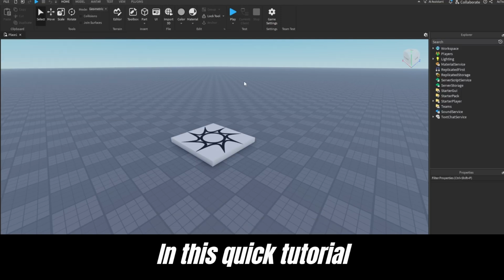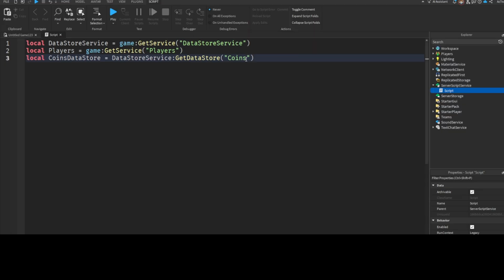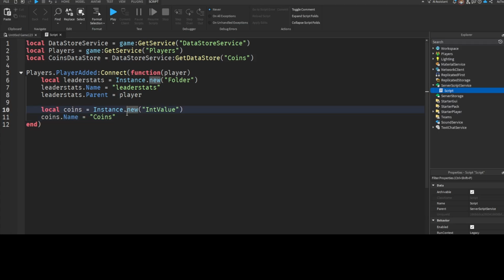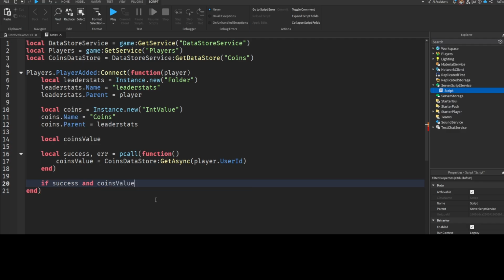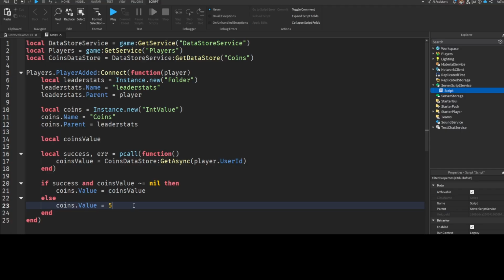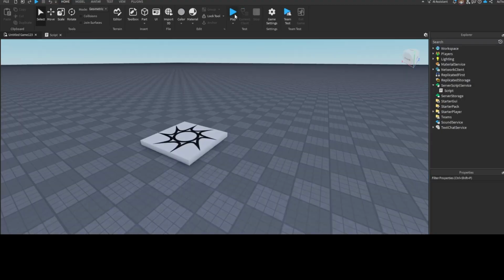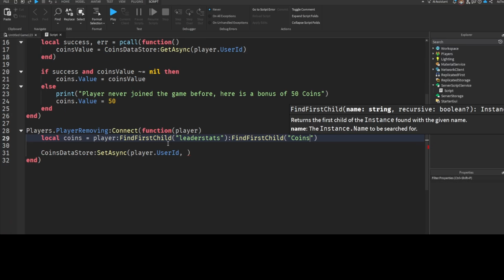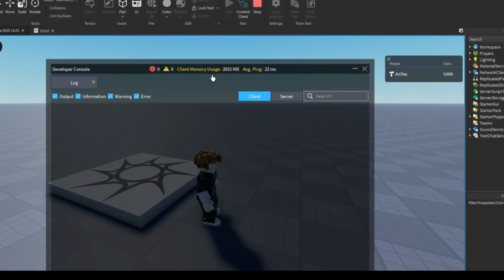Roblox DataStores Explained: Save Player Data (Beginner Tutorial)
In this Roblox Studio tutorial, I’ll show you how to use DataStores to save player coins.. Learn how to use PlayerAdded, PlayerRemoving, GetAsync, SetAsync, and leaderstats to make coins save in your game!